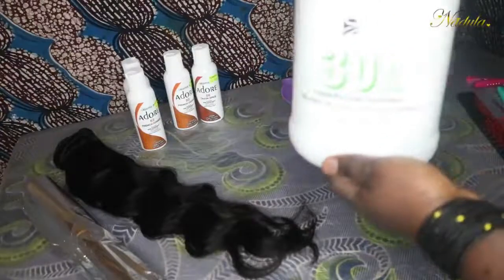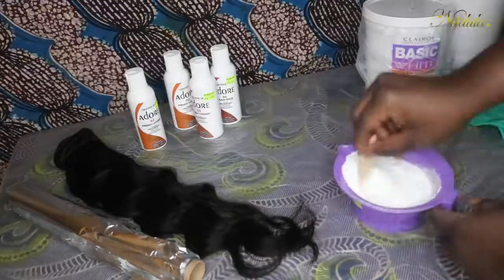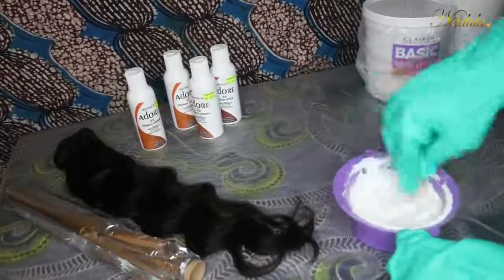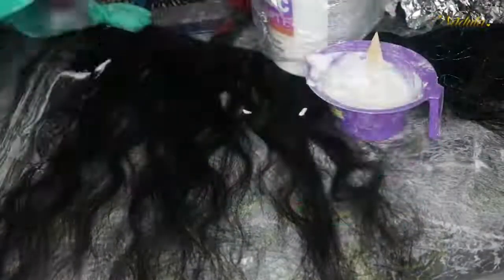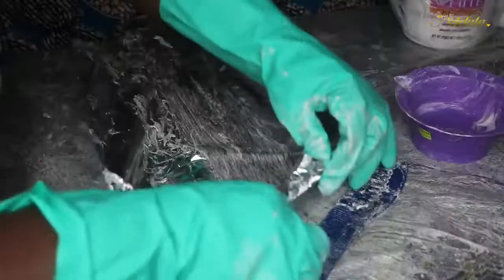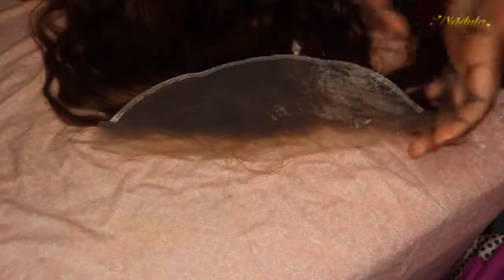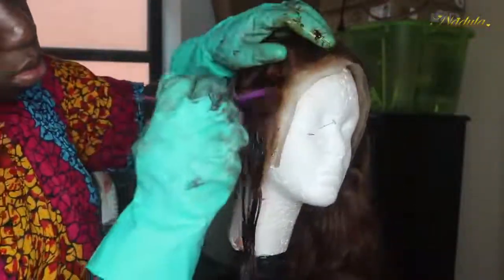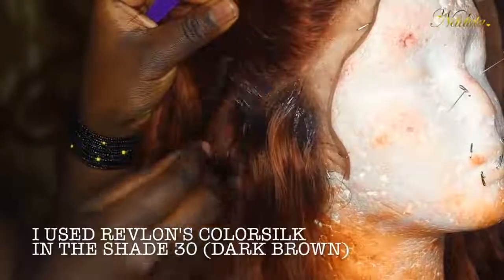CUSTOMER HAIR VIDEO COLLECTION MONTHLY FOR SPECIAL PRIZE FT LONGQIHAIR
Monthly customer hair video collection for the special prize!!!

Amazon Longqi hair store
Ebay Longqi hair store
About:
Longqi, since 1993, the time-honored human hair brand, has been professional in human hair for 25 years.
Time witnessed the glory and honor of Longqi. Time passing  Longqi still stands in front of the industry and grows into the leader. Nowadays, Longqi has already become the best reliable choice of all beautiful ladies.
Longqi hair, light up your life.